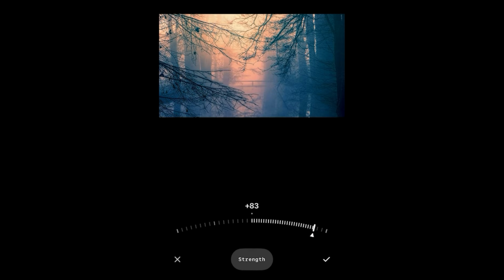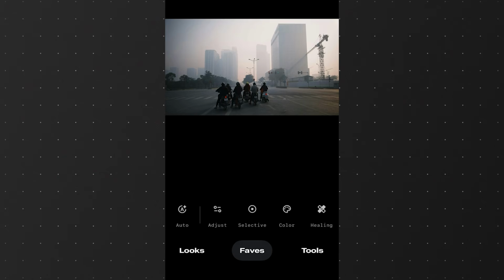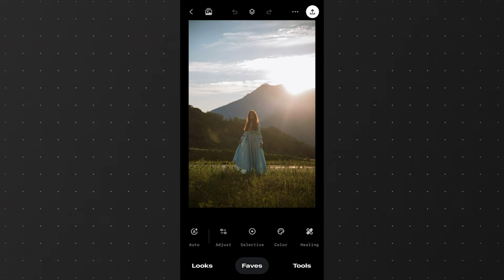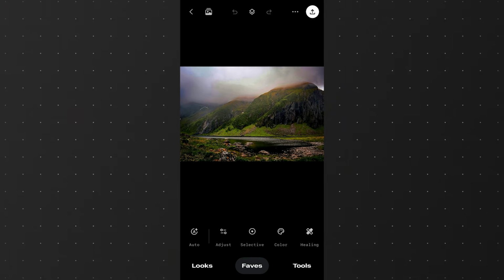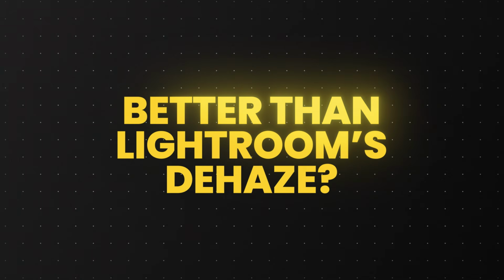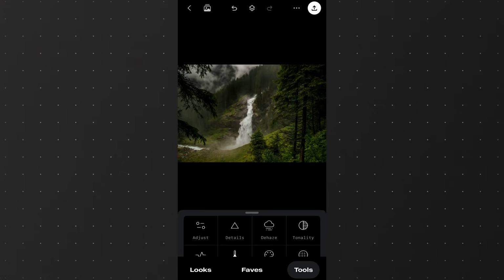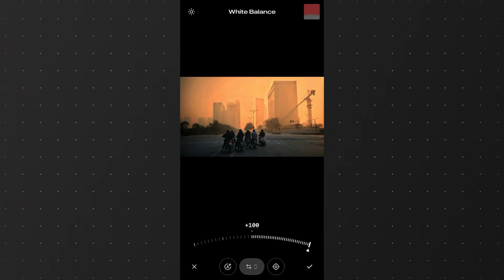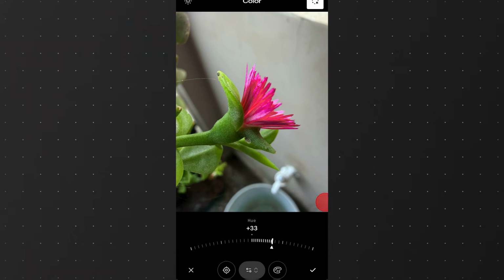Snapseed NEW DEHAZE TOOL Explained with Masking & Stacking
Does Snapseed’s new Dehaze tool work better than Lightroom Dehaze? In this video, I test Snapseed’s latest Dehaze feature and compare it with the free version of Adobe Lightroom to see which one gives better results.

You’ll see how the Snapseed Dehaze tool performs in real-world photo editing scenarios like foggy landscapes, city smog, backlit mountains, and waterfall mist. I also show how you can add haze or remove haze using a single slider, and why Snapseed’s masking options make this tool more flexible than Lightroom’s free version.

Video chapters
0:00 Intro
0:13 Dehaze tool
0:47 Smog city
1:23 Sunflares
2:27 Backlit mountain
3:09 Lightroom comparison
3:47 Removing mist
4:15 Object masks
4:51 New Film grain presets
5:17 Spread slider
5:39 Outro

This video covers:
• Snapseed Dehaze tool explained
• Snapseed vs Lightroom Dehaze comparison
• Using Object Mask with Dehaze in Snapseed
• Stacking Dehaze effects for natural edits
• Removing fog, mist, and smog in photos
• New Snapseed features including Film presets and color controls

I also demonstrate how AI Object Masks in Snapseed let you apply Dehaze to specific areas like the background, foreground, or faces — something that’s limited or unavailable in Lightroom unless you’re on the Pro version.

If you’re into mobile photo editing, Snapseed photo editing tips, or looking for a free Lightroom alternative, this video will help you decide whether Snapseed’s new tools are worth using.